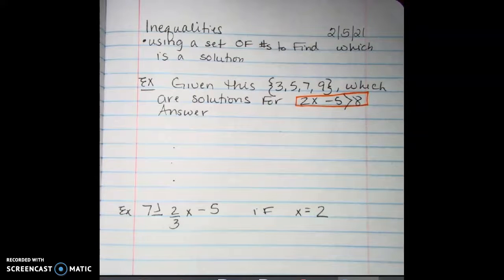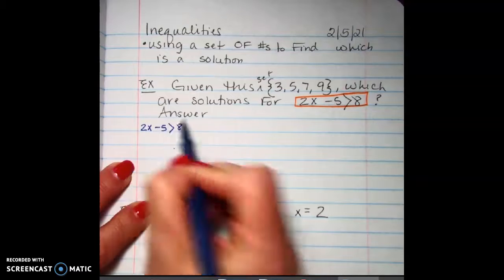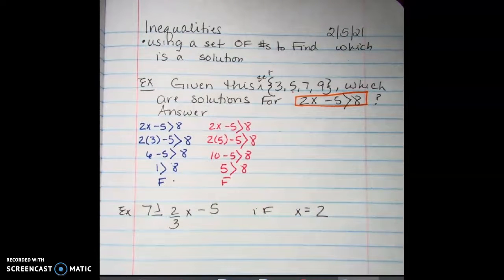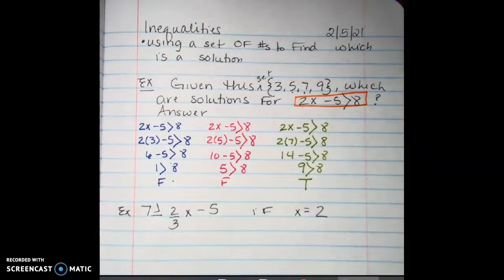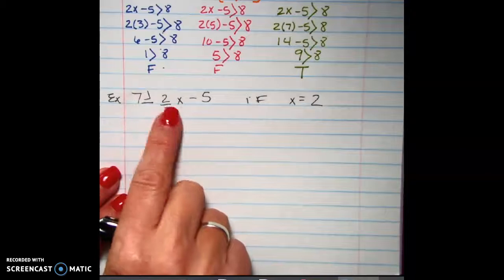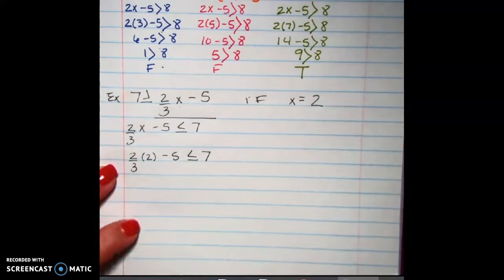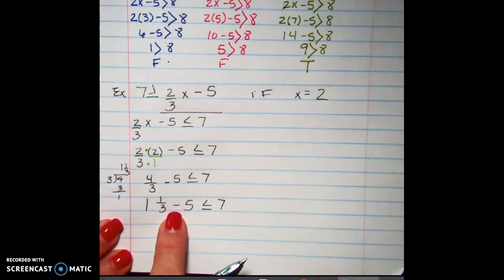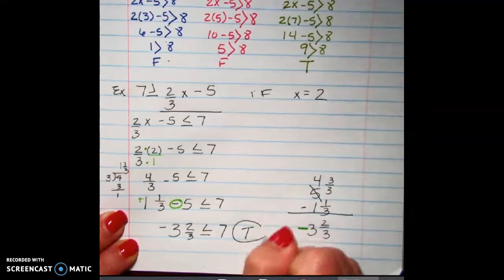Inequalities: Day 2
Determine if a given solution satifies an inequality.